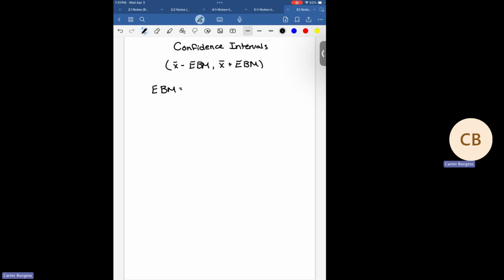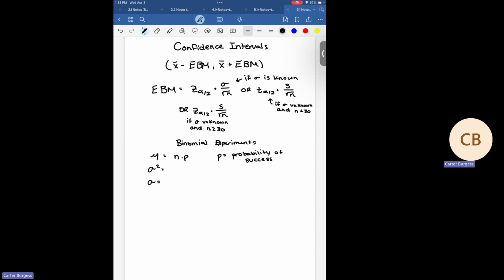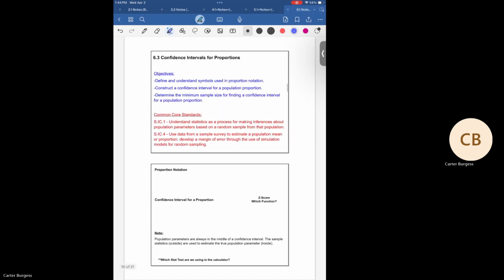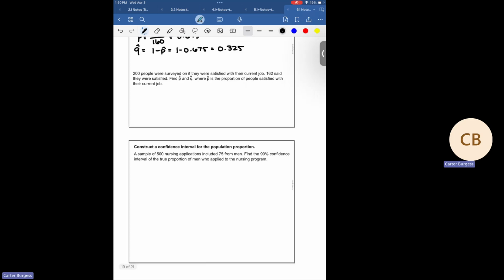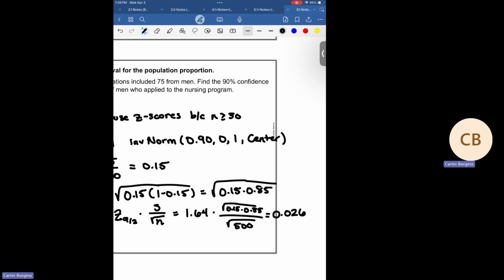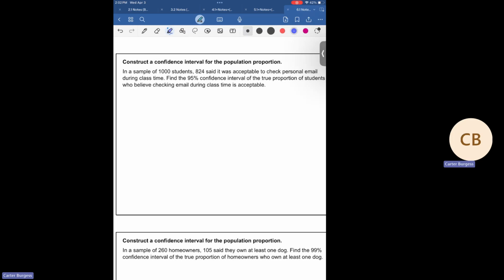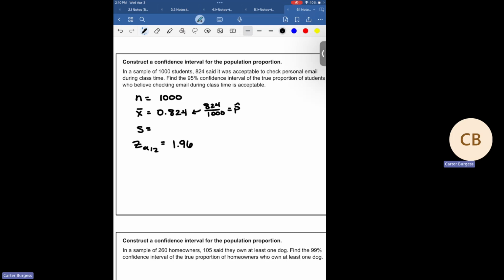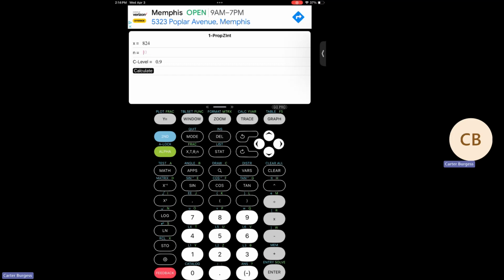Lecture 6.3 Part 1 - Confidence Intervals with Proportions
Lecture from April 3, 2024